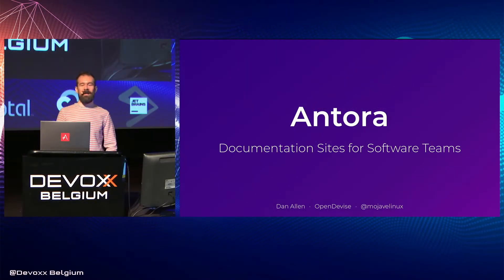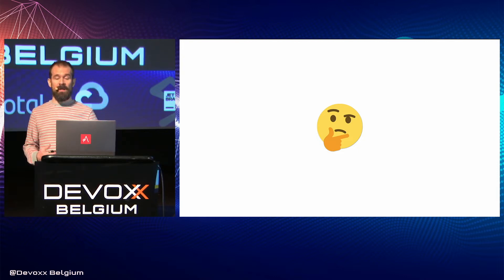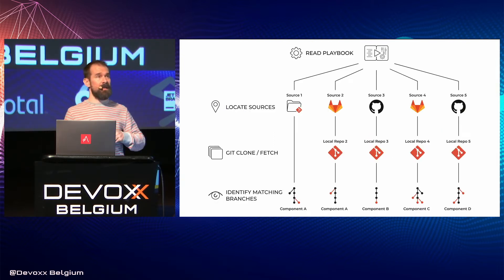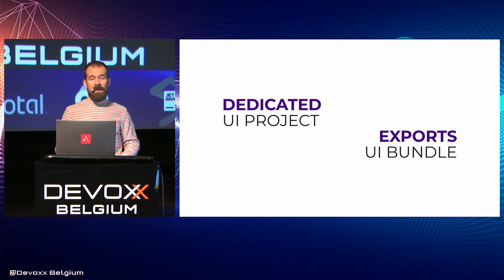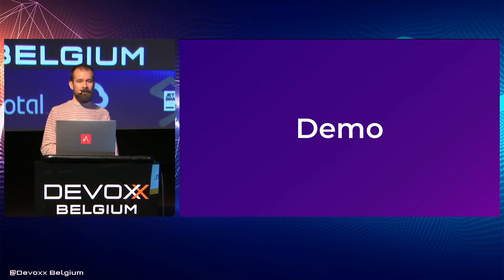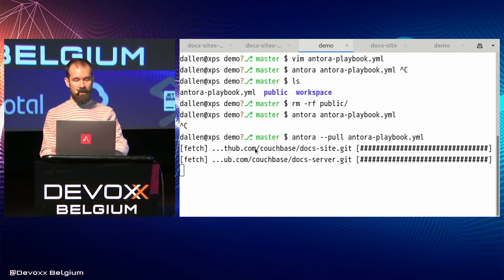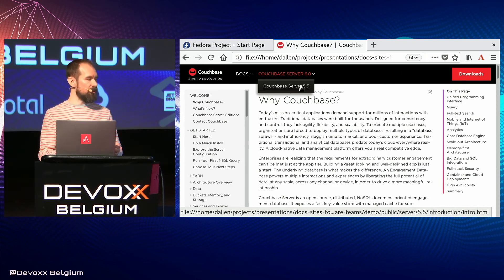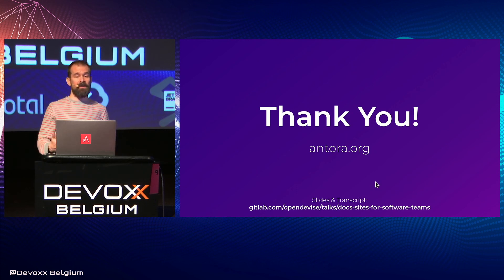Antora: Documentation Sites for Software Teams by Dan Allen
Your documentation gives users a first impression of your software; its “curb appeal”. How do you create it? How do you manage it? How do you publish it? What about versions?

Despite there being countless site generators to choose from, few are well-suited for large-scale documentation sites, and none designed exclusively for AsciiDoc. Writers need the ability to create and manage documentation sites without needing deep knowledge of the web stack. Software teams need a workflow to collaborate on multiple versions of documentation that span departments. By creating Antora, we set out to fill these gaps. I’ll explain how we architected Antora and how it changes the way we think about producing documentation.

Antora aggregates versioned content from a variety of repositories and branches that adhere to a standard project structure. It then converts that content and feeds it to a UI, which is provided by a separate software component. Out comes an offline-first site that can be published and viewed anywhere, even locally.

This talk will give you an understanding of how Antora enables software teams to effectively create, manage, and publish multi-version documentation sites.

Dan Allen
From OpenDevise
Dan is a software developer, thinker, creative, published author (Seam in Action), and internationally-recognized speaker. Dan builds movements behind software by bringing together communities of creatives to pursue ideas and solve big problems. His goal is to foster software projects that default to open and thrive on transparency.

Dan leads the Asciidoctor project, co-leads the Antora project, and promotes the JVM as a polyglot Java Champion. As one of two founders of OpenDevise, Dan works with software projects to help organizations produce documentation their users adore.

After a long conference day, you’ll find Dan chatting about tech, docs, and open source with fellow community members over a Trappist beer or Kentucky bourbon.